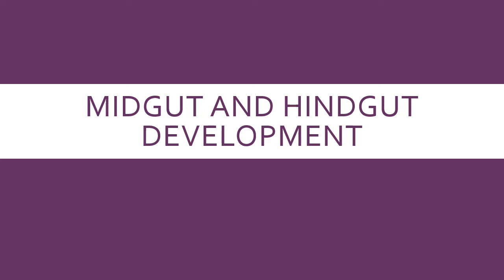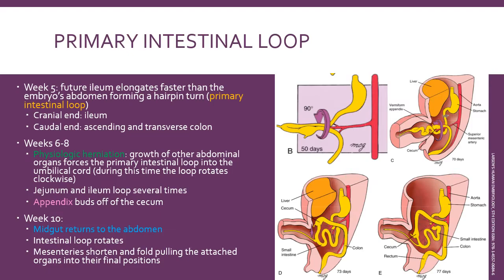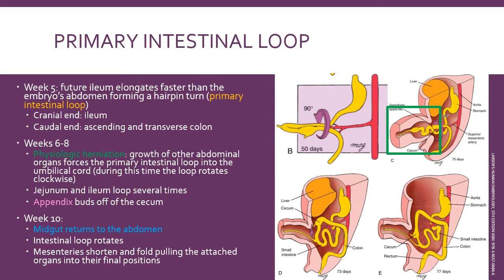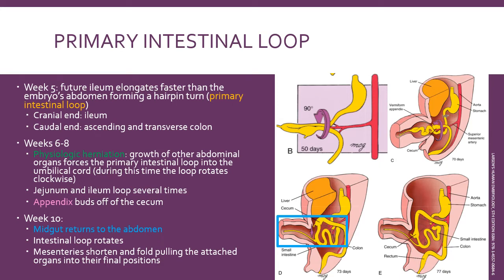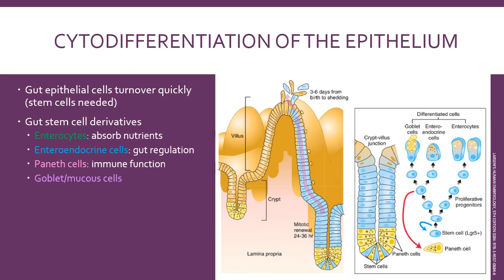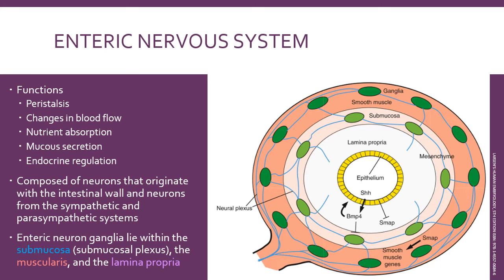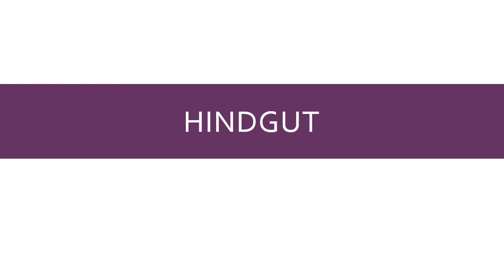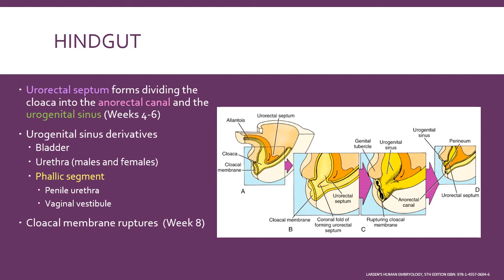Week 5 - 4 Midgut development